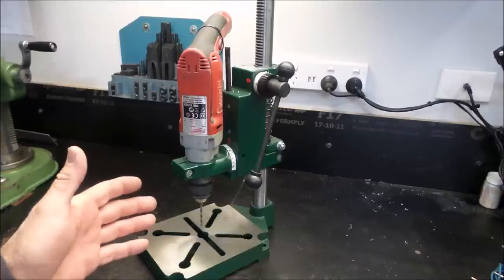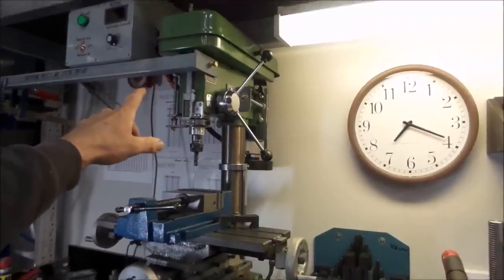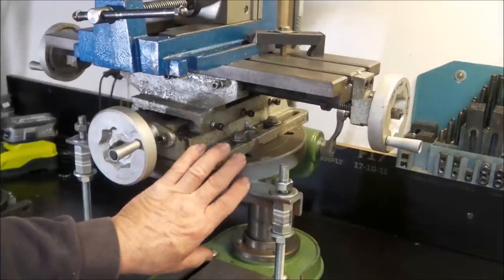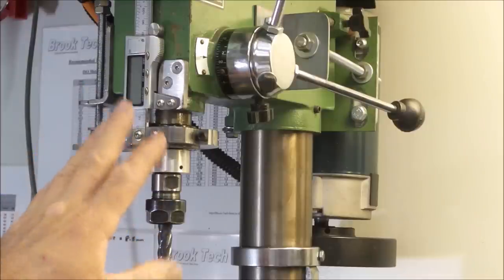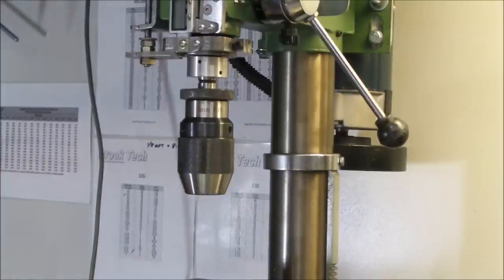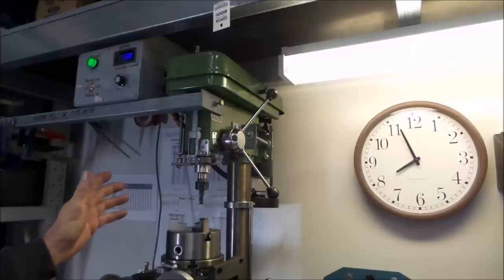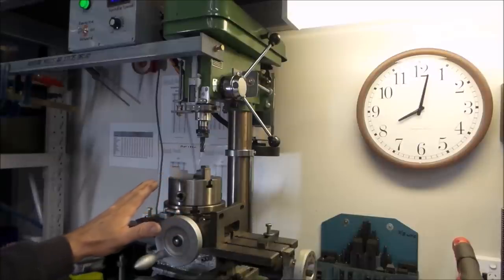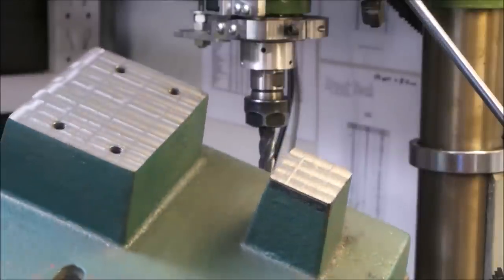The Ultimate Drill Mill Conversion Episode 1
An Overview of My Drill Mill Conversion, this is Part 1, where i go over the basics of attempting such a conversion & where the main focus should be directed.